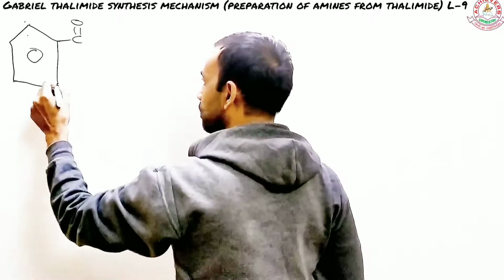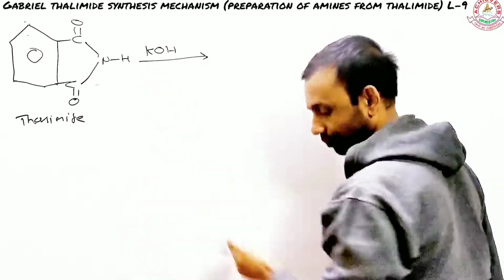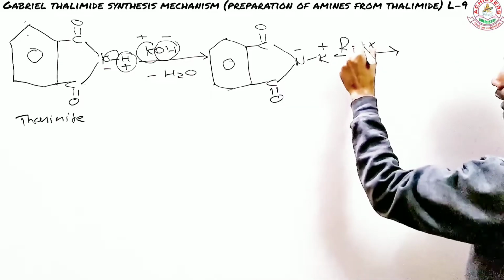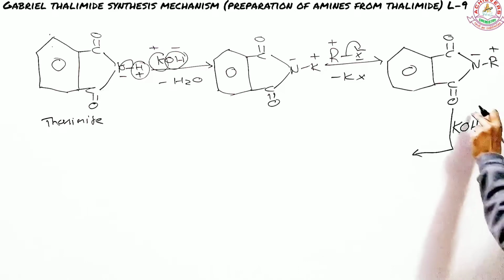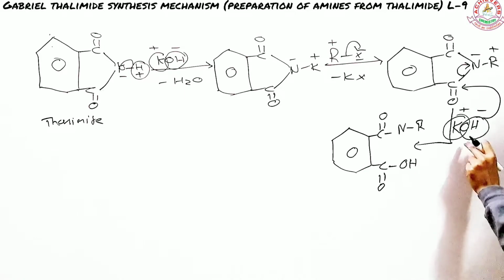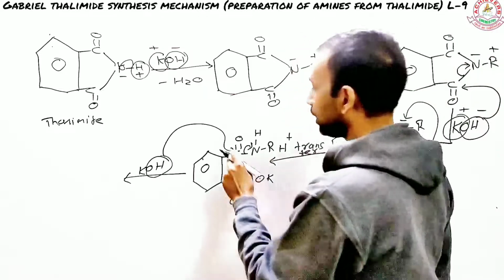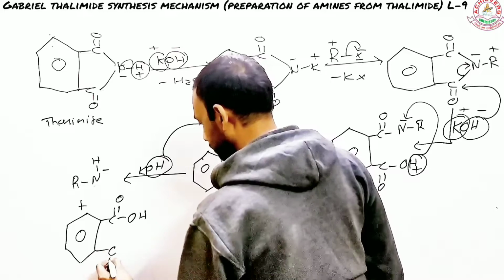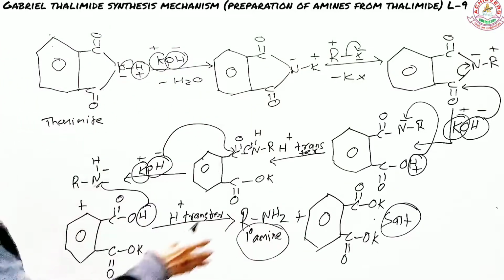Gabriel pthalimide synthesis with Mechanism| Organic chemistry class 12 | achievers V-10